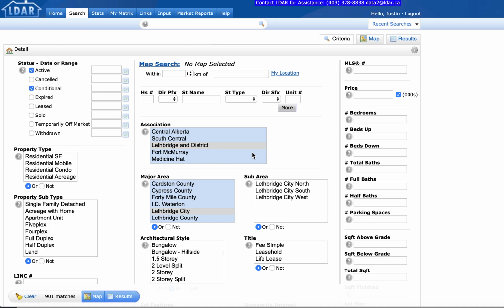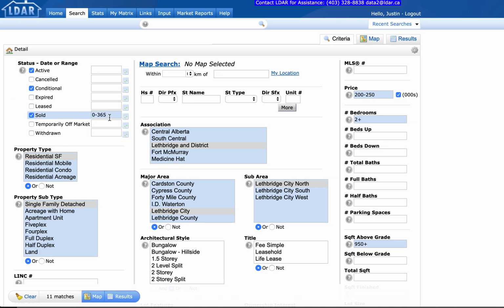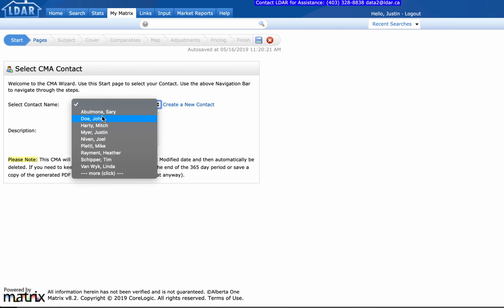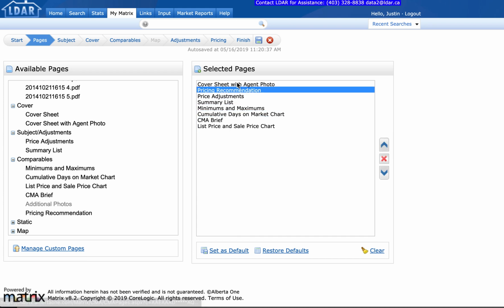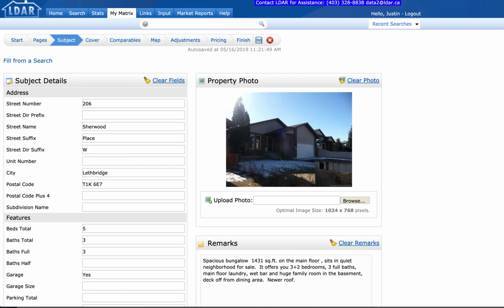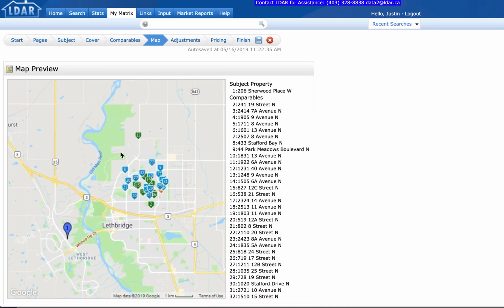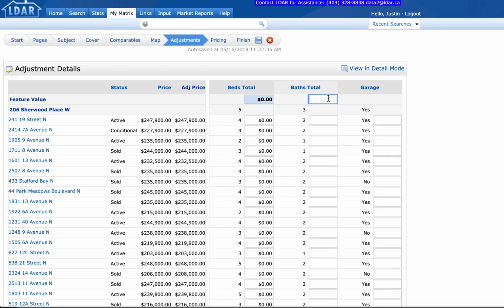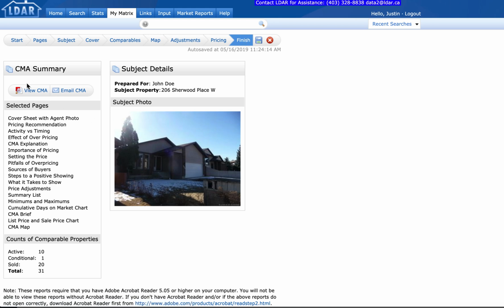Matrix how to do a CMA for LDAR